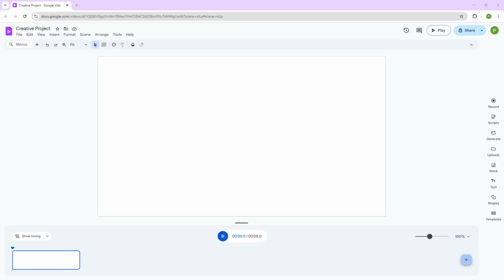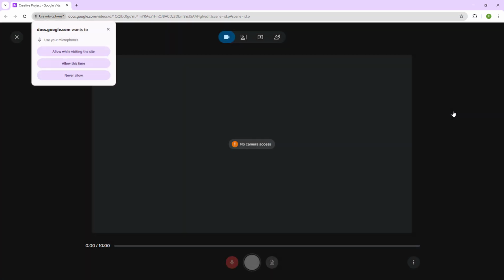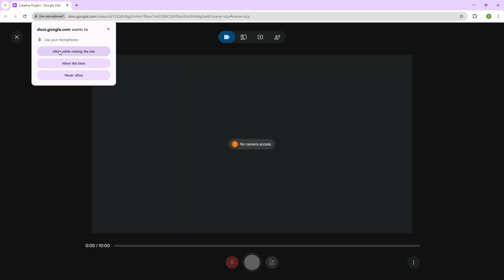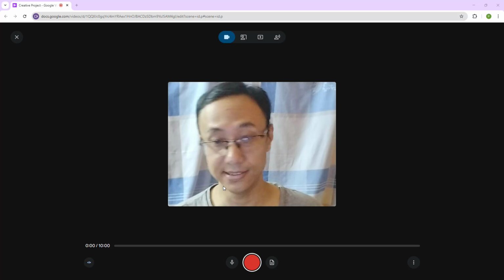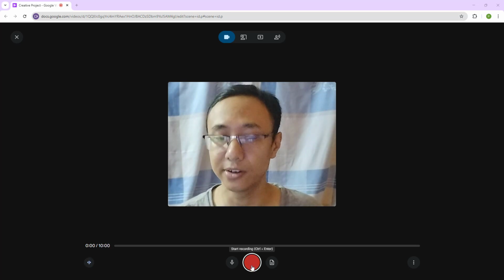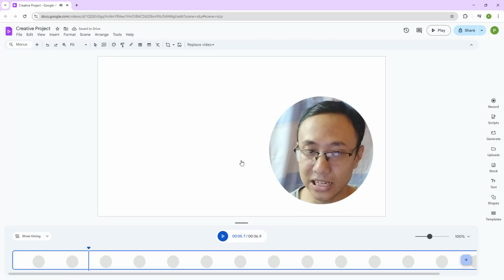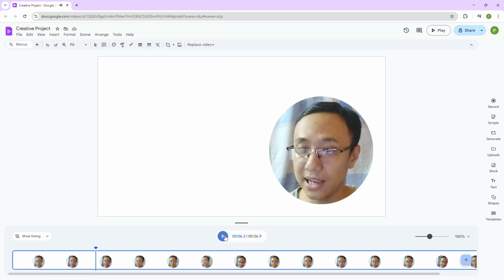Google Vids - Lesson 28 - Recording Yourself with Built in Camera Tool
In this tutorial, we will be discussing about Recording Yourself with Built in Camera Tool in Google Vids, including accessing the latest features and ensuring you're using the most current version available in your Google Workspace account.